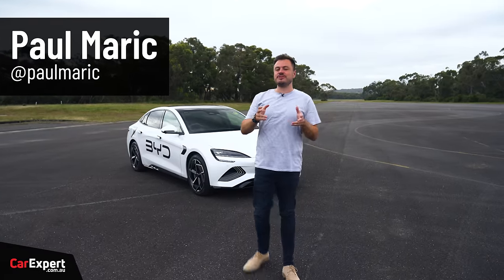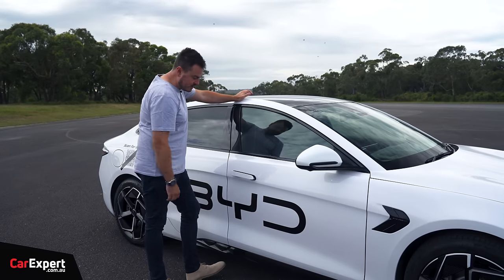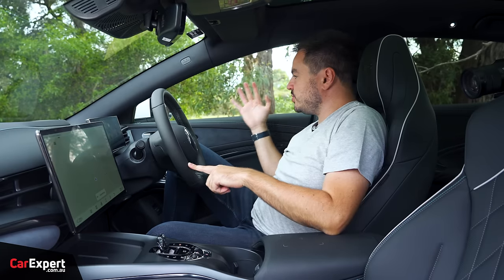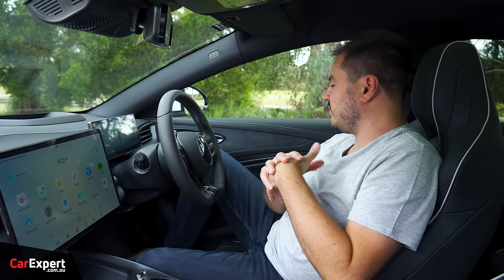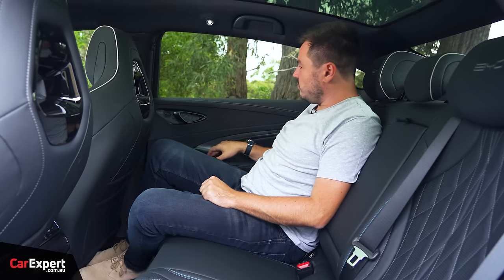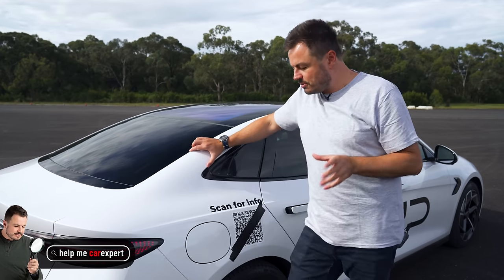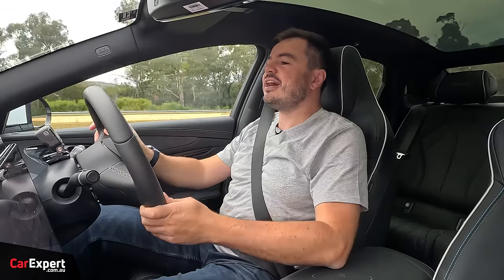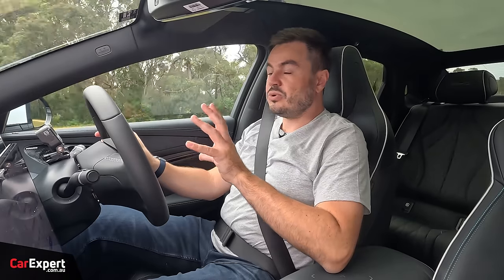2024 BYD Seal (inc. 0-100 & autonomy test) review: Supercar speed, for medium SUV dollars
Who would have thought 10 years ago that you could buy a car that will do 0-100 in under 4 seconds for under $70,000. The 2024 BYD Seal Performance represents incredible value for money when you consider the performance equation. Even at the entry level, it's affordable for what it is. Paul Maric reviews the latest electric sedan from China.

Skip Ahead:
Intro: 00:00
Exterior: 01:00
Interior: 04:47
Infotainment: 06:35
Safety Tech: 10:05
Practicality: 11:06
Charging: 14:33
On the road: 15:28
Driver aids: 23:30
Performance: 25:09
Verdict: 28:02

# byd # seal # review